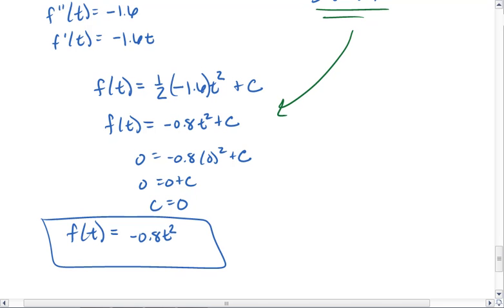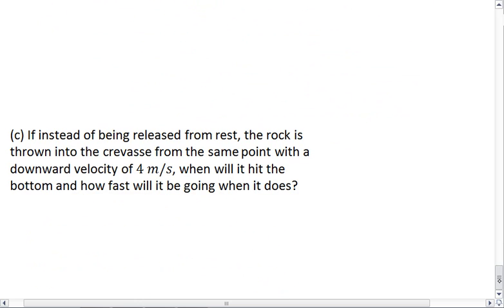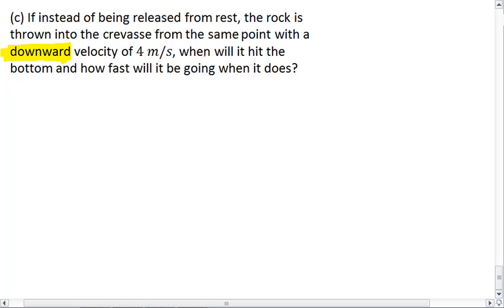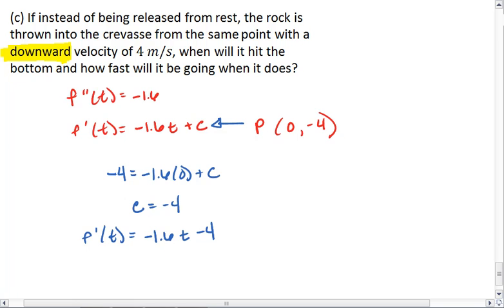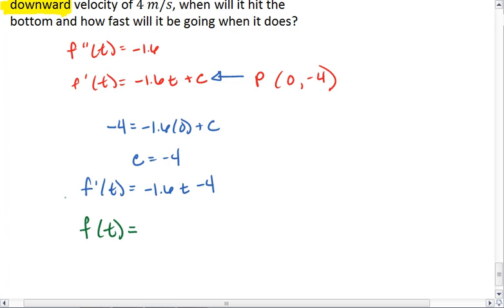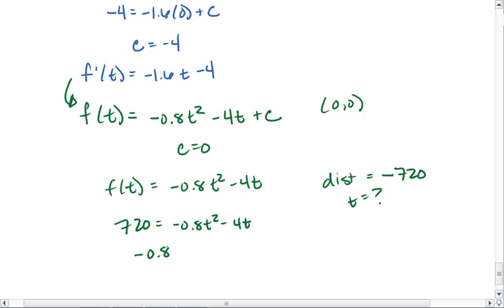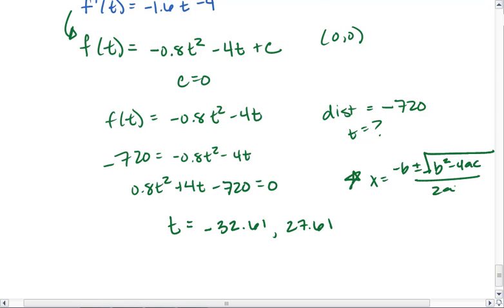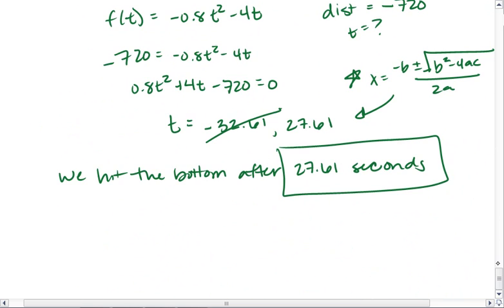10-31-11, Derivatives and Antiderivatives (7 of 8).mp4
Derivatives and introduction to antiderivatives (indefinite integrals). Problems 9, 11, 35, and 43.